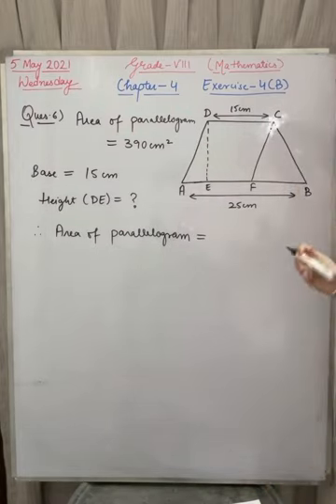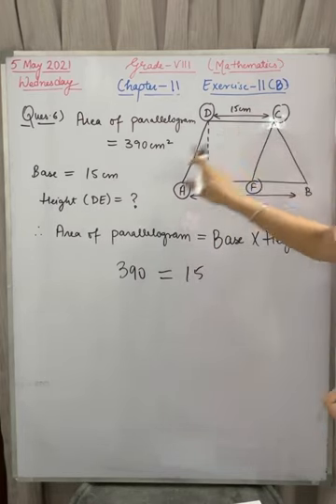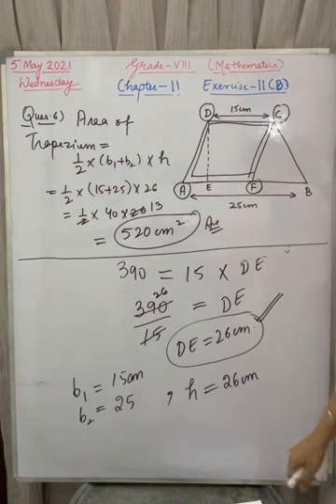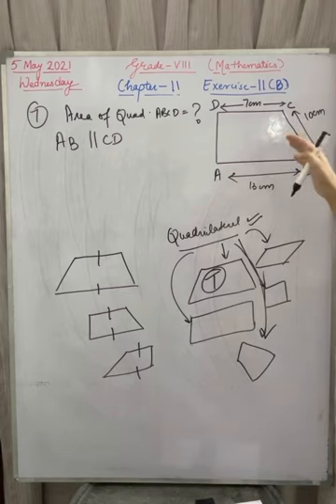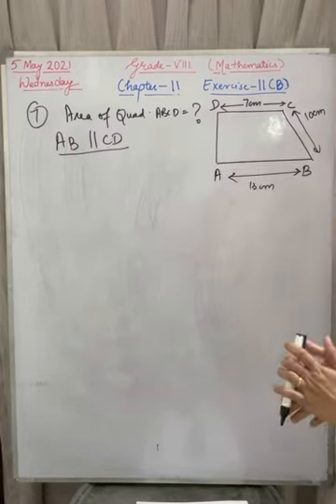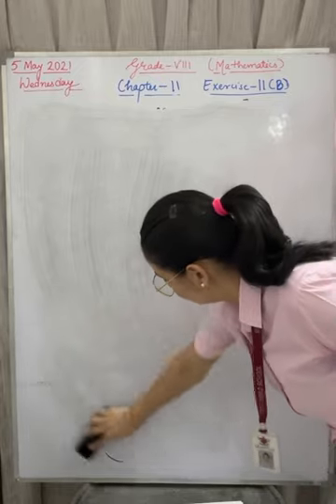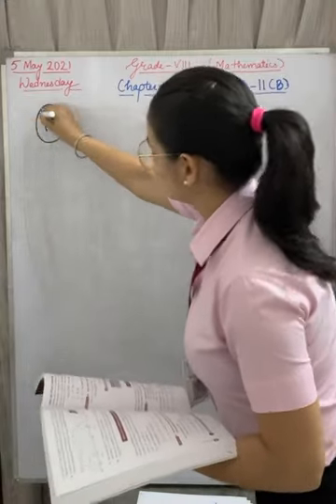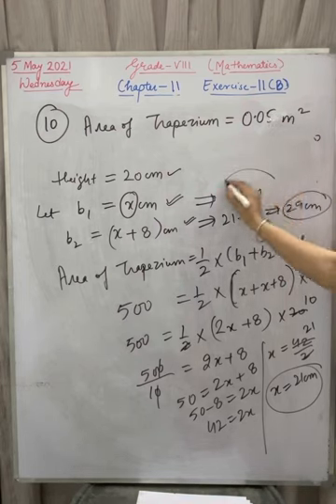CBSE | Mathematics | Grade-8 | Ratna Sagar | Chapter-11 | Area of Polygons | Ex-11(B)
Explanation of Area of Trapezium with Ques- 6 to 10 of Exercise-11(B)